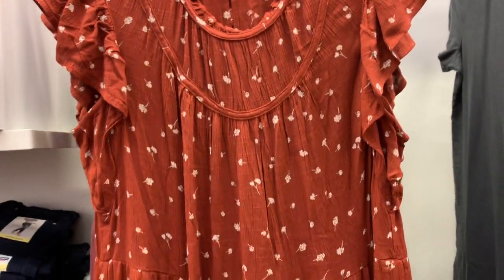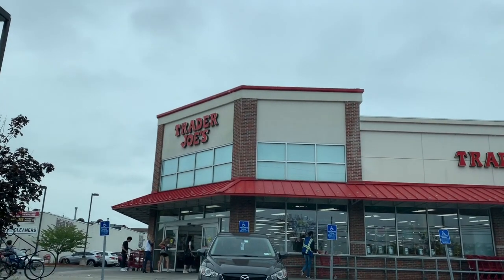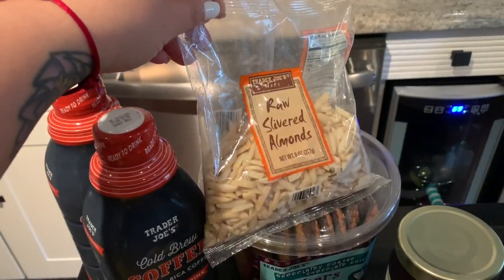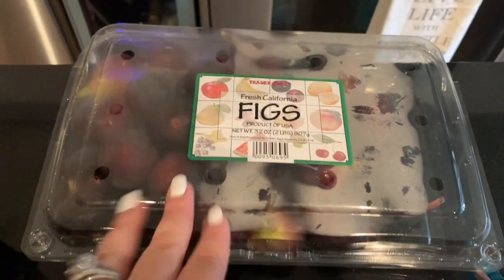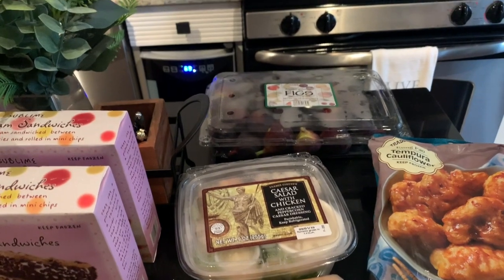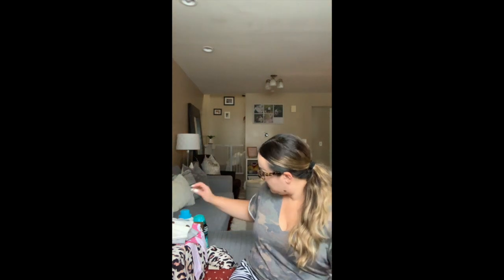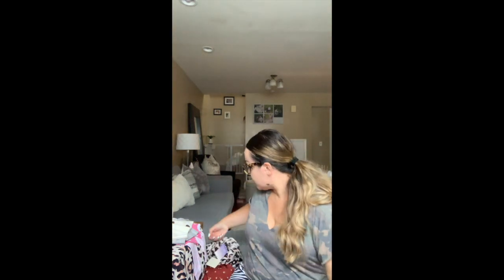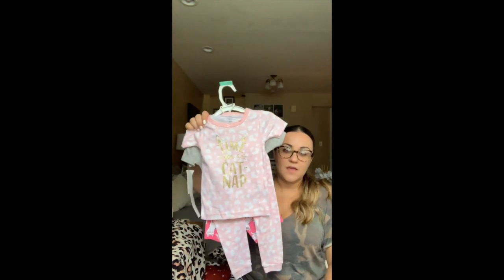Come shop with me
Hey All!!!
Thought I would take you along on a quick trip to 2 of my favorite shops!!!